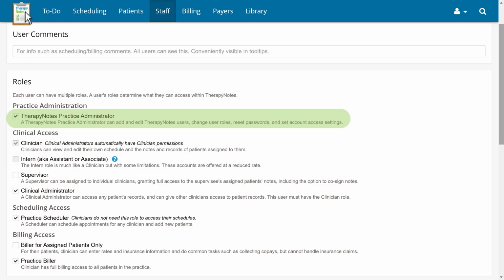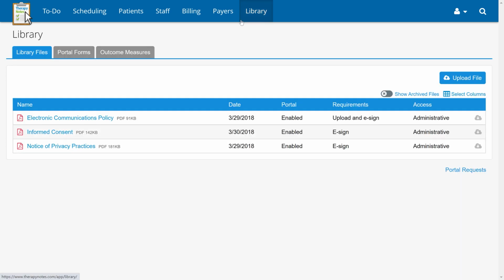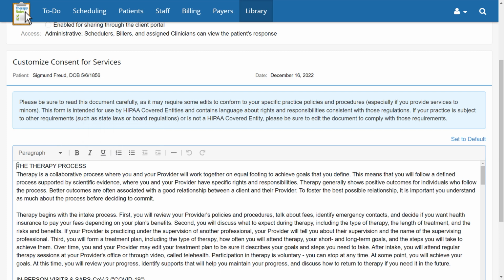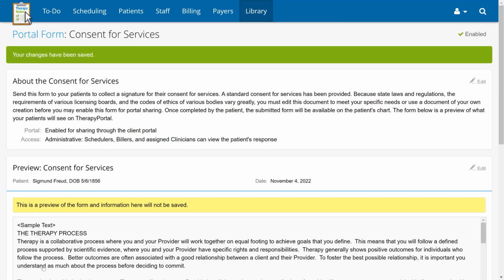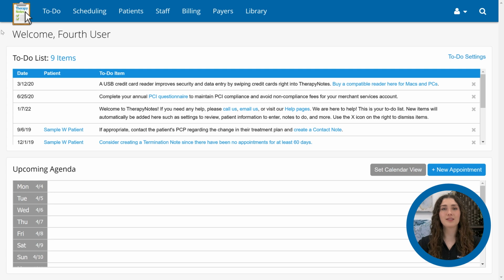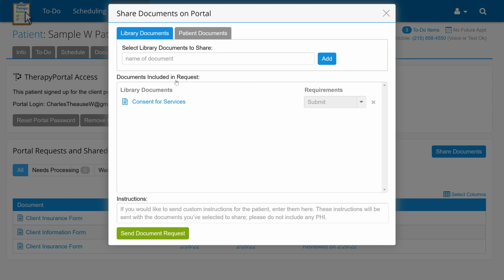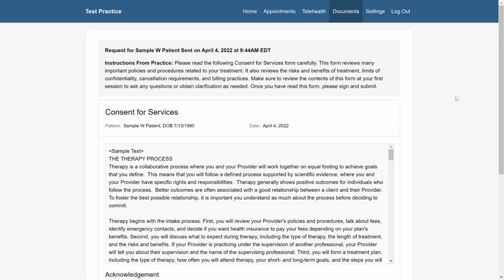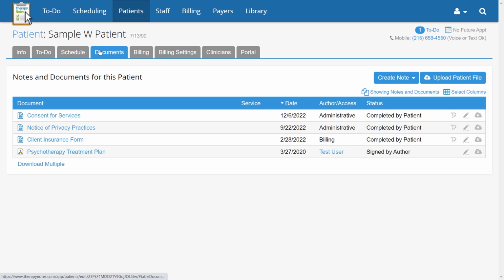Consent for Services Form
The Consent for Services form in TherapyNotes™ covers a variety of information, from telehealth services and in-office COVID protocols, to risks and benefits of treatment, confidentiality and social media policies, fees for services, and more. It must be reviewed and edited to ensure it complies with your practice’s specific policies and procedures and any specific requirements from state and local laws and regulations, board requirements, and/or ethical codes prior to sending it to your patients.

This video will help you and your client navigate the Consent for Services Form in the TherapyPortal.

Here is the blog article that delves into the Consent for Services Form from which this video guide was based

TherapyNotes.com is an online practice management system for behavioral health, featuring robust notes, scheduling, and billing features. To start a free 30 day trial,